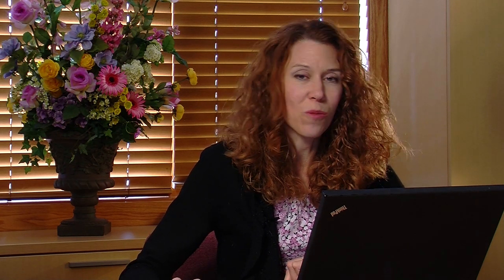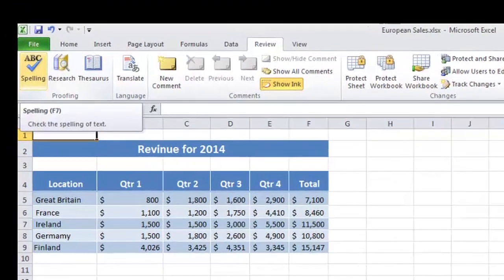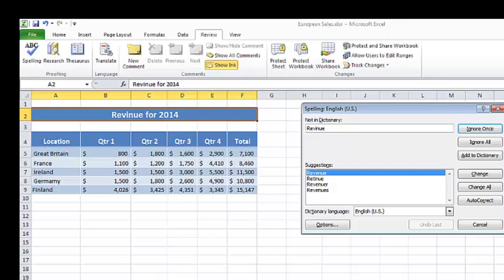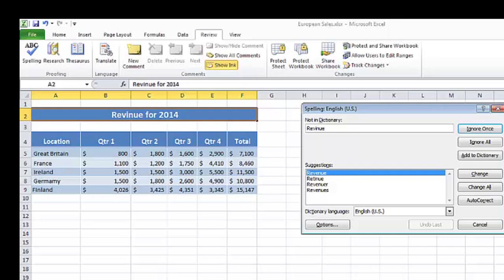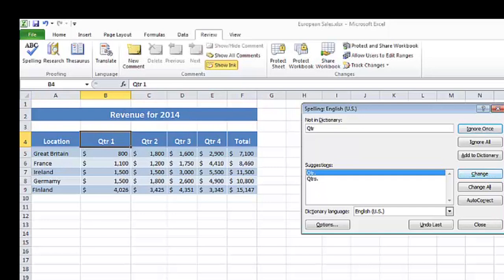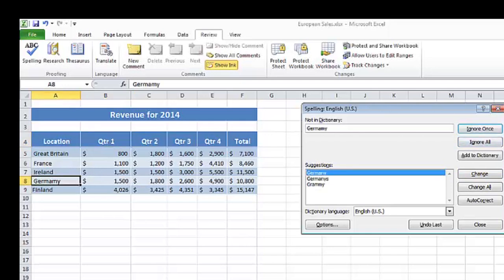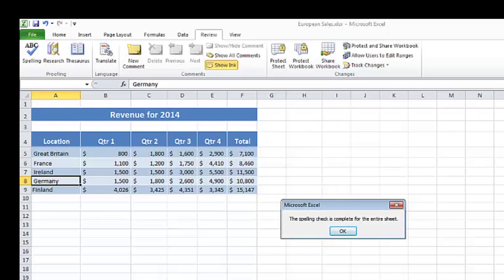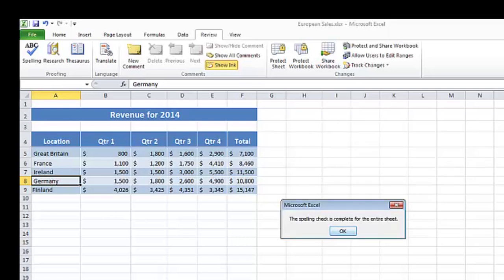How to Spell-Check on Excel 2007 : Taking Advantage of Key MS Tools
Spell-checking on Excel 2007 is something that you can do right from the main ribbon toolbar. Spell-check on Excel 2007 with help from a certified Microsoft Office specialist in this free video clip.

Series Description: Microsoft Office is one of the most widely used productivity tools in existence. Take advantage of key MS tools with help from a certified Microsoft Office specialist in this free video series.